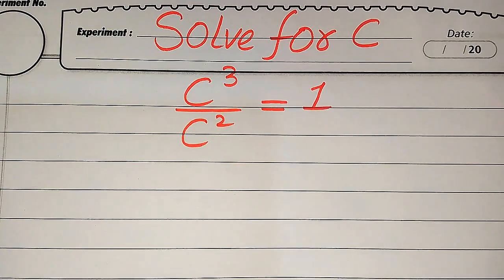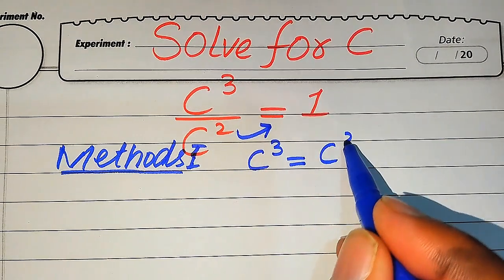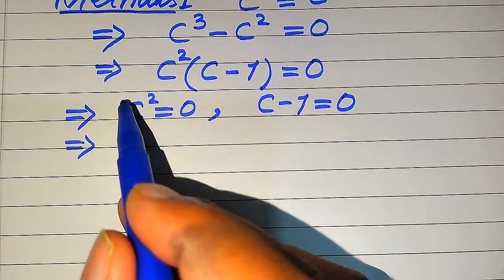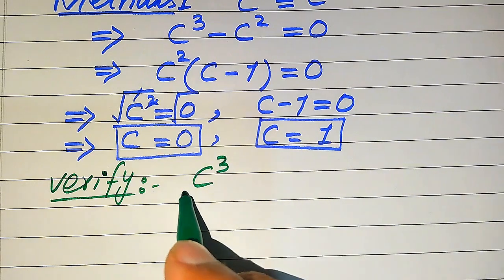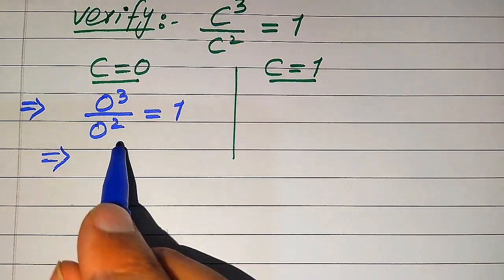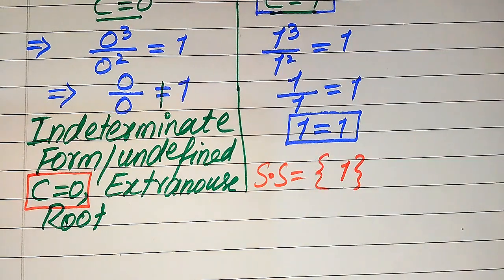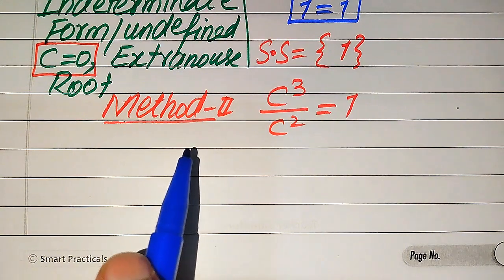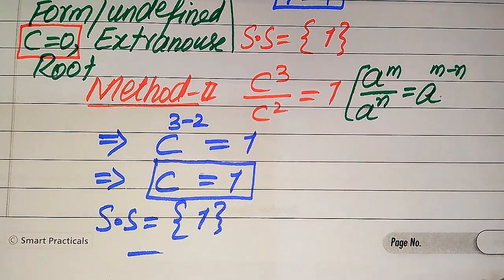Solving a 'Harvard' University entrance exam | Find C?